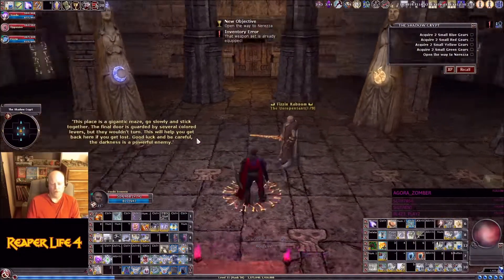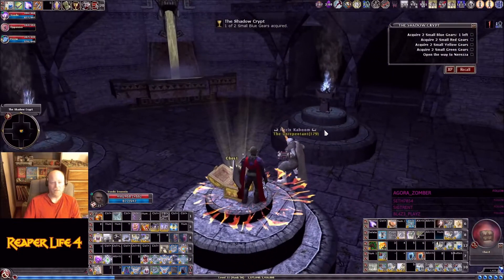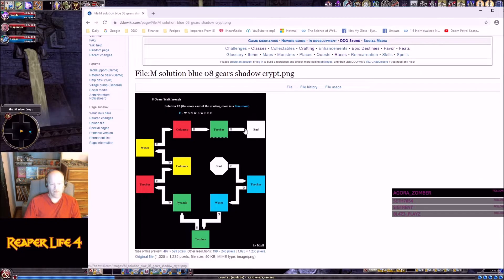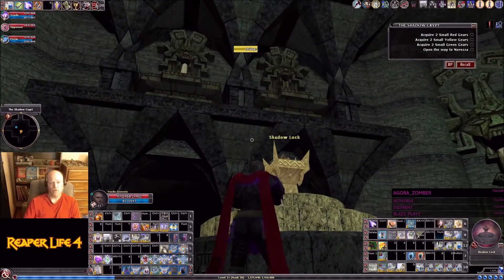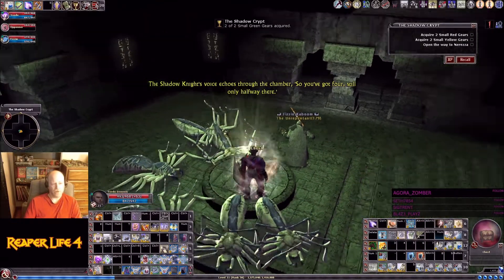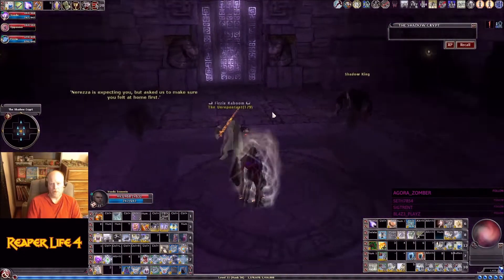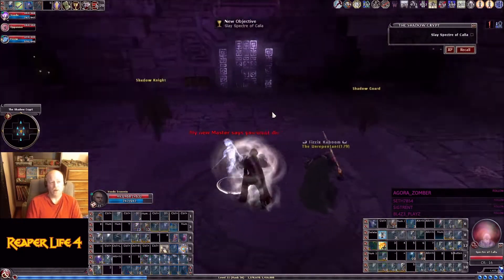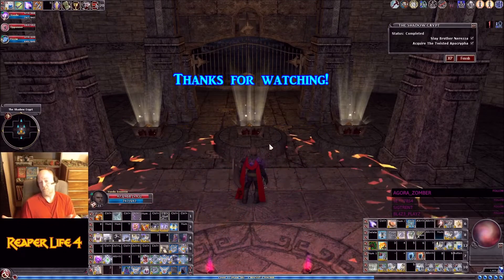Shadow Crypt walkthrough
A tutorial of Shadow Crypt taken from my Twitch live stream.
DDOwiki article on Shadow Crypt paths that I show in the video